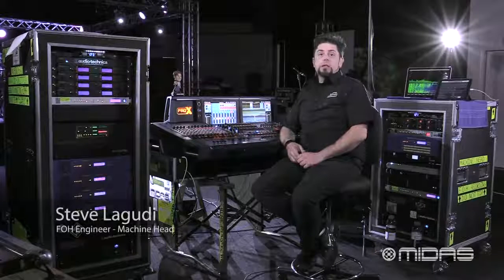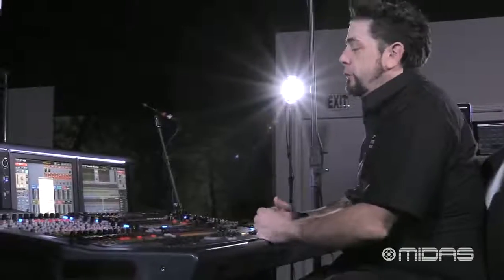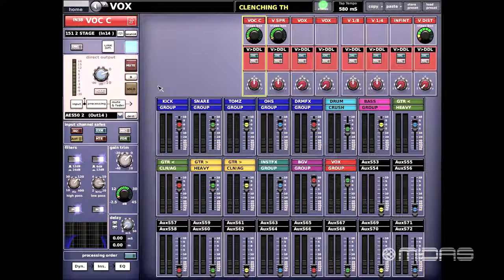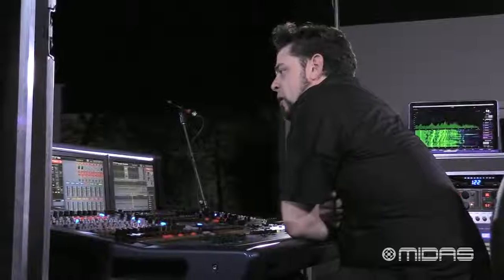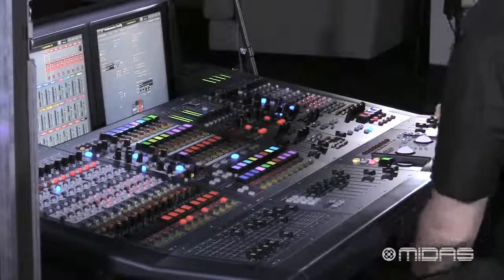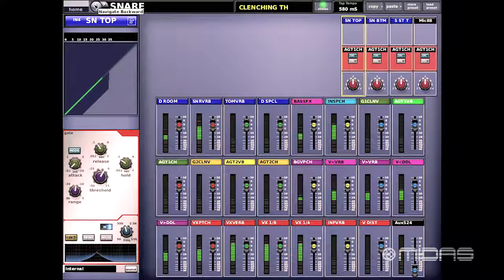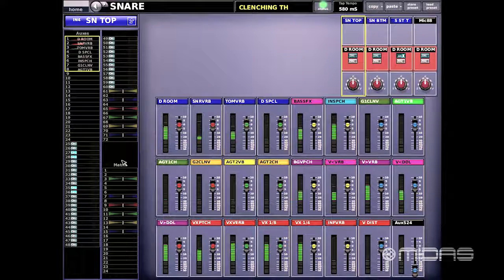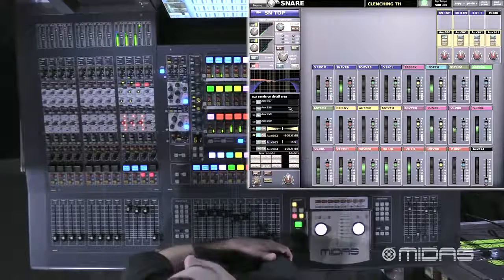Midas Master Class Series ProX with Steve Lagudi Input Channels